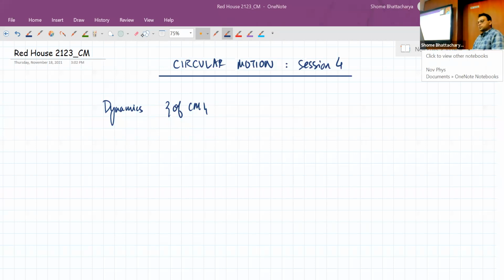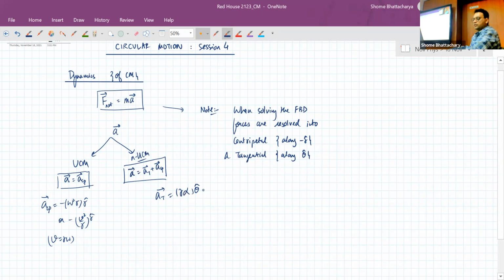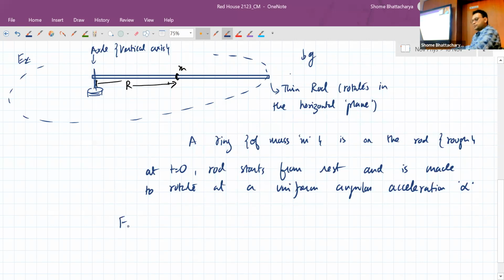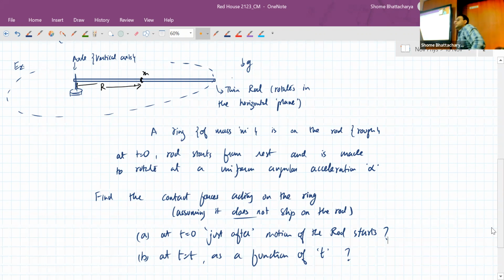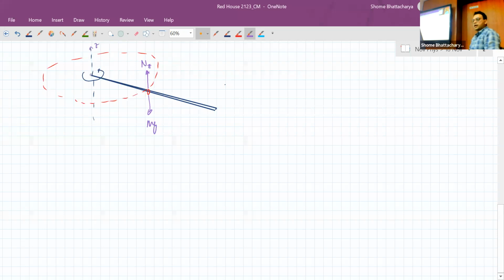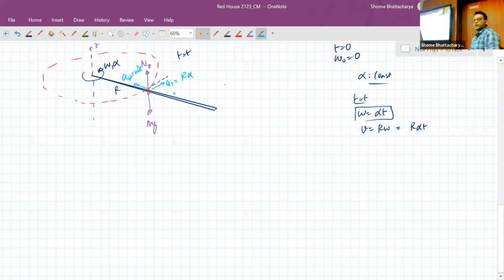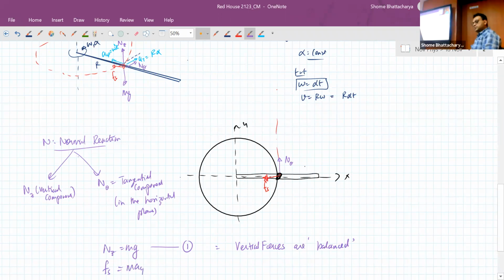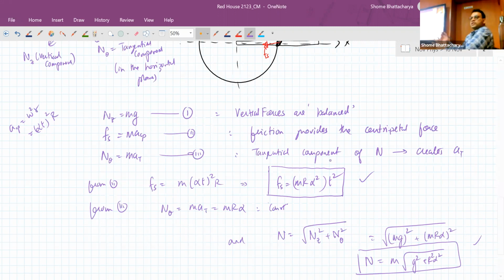Circular Motion,Lecture No-4,11th,Red House(21-23),Date-18-11-21,By-Shome Bhattacharya